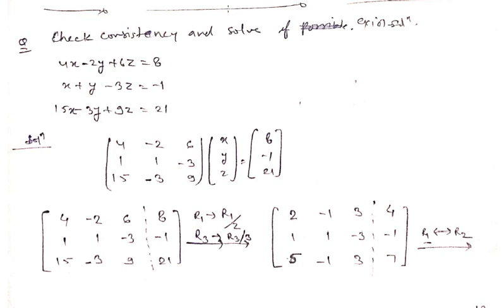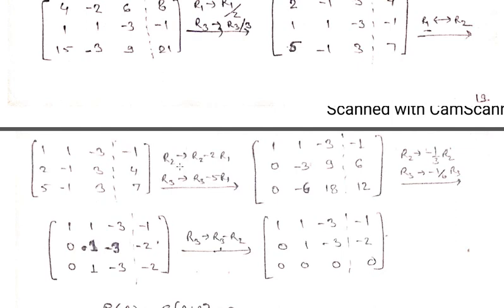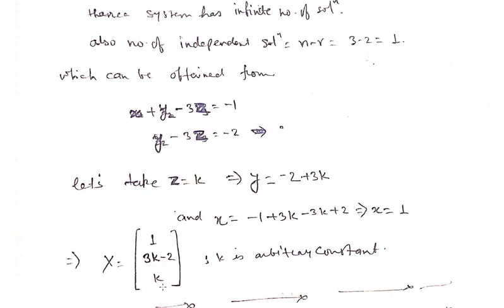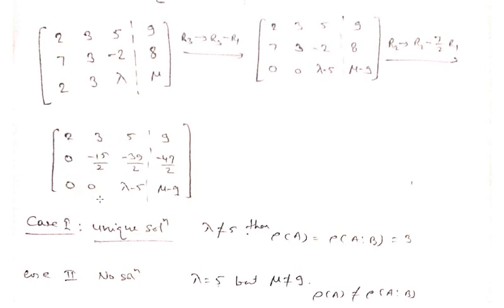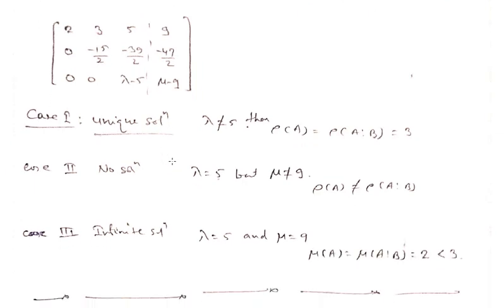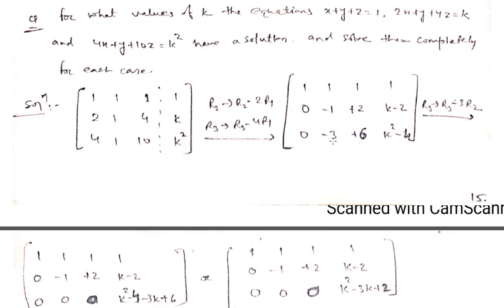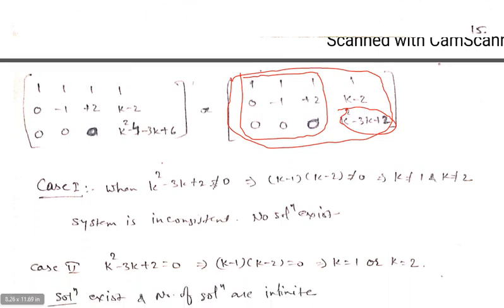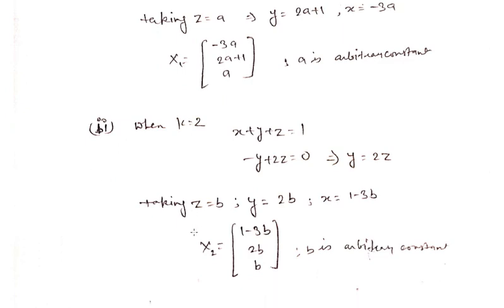Sol of System of linear eqn (Part 2) by Dr Manish Khajanchi